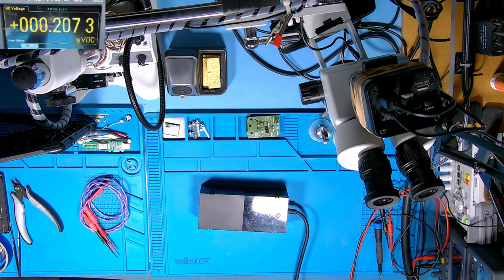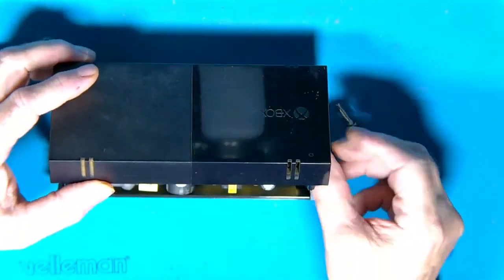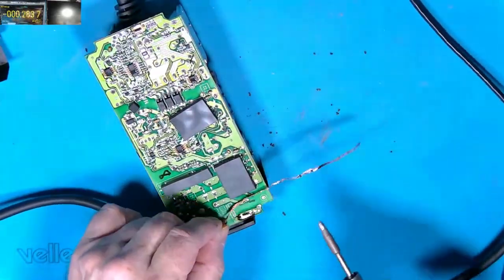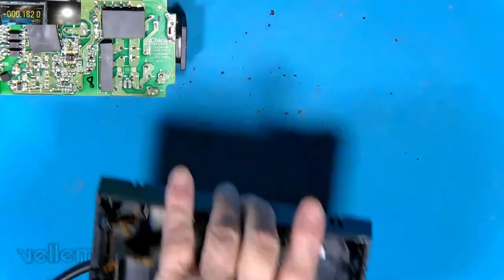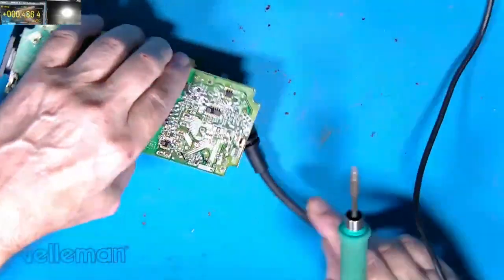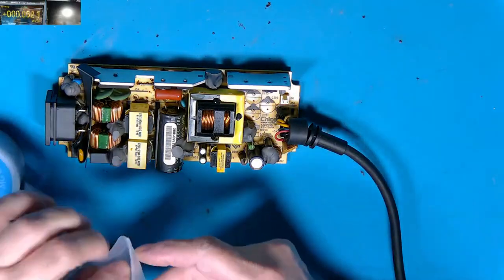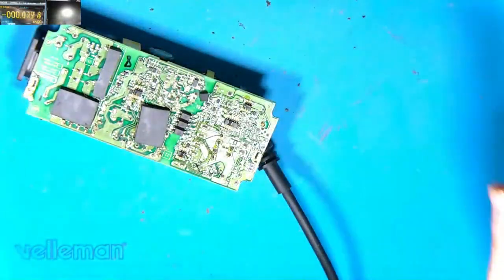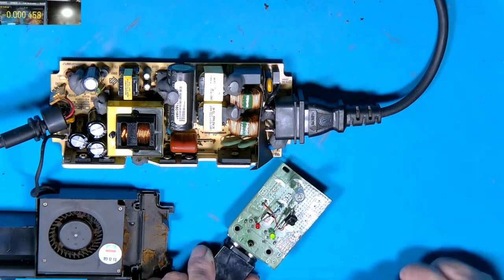Xbox One PSU Cap replacement causes Low 5v orange led and no power.please like and Subscribe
WARNING MAINS VOLTAGE CAN KILL DO NOT ATTEMPT UNLESS YOU ARE QUALIFIED I ACCEPT NO LIABILITY IF ANYONE INJURED OR KILLED

Micro soldering and Game Console Repair Service UK
Friends channels
Bench Test Gear
Keysight E36313A  Bench Triple PSU
Keysight 34465A Bench multimeter
Rigol   DP813  Bench hi Current PSU
Rigol   MSO4024 Oscilloscope
Fluke116 true RMS meter
AmScope 3.5X-90X Simul-Focal Trinocular Zoom Stereo Microscope
Amscope  AF408 4K 60fps Microscope camera
Soldering Gear & materials
consumables
Solder wick 1.5mm Servisol: farnell, Cpc
JBC   From Kaisertech UK
JBC NASE-2C Nano Rework Station
JBC NT115-A Nano Soldering Iron
JBC AN115-A Adjustable Nano Tweezers

JBC DDE-2C 2 Tools Control Unit
JBC AM120-A Adjustable Micro Tweezers
BC AT420-A Adjustable Thermal Tweezers

JBC DMPSE 4 Tool Rework Station with Electrical Pump
JBC T245-A Soldering Iron General Purpose Handpiece
JBC T210-A Precision Soldering iron handpiece 20W
JBC T470-A Soldering iron with comfort grip with set screw 50W

JBC JTU Hot Air Control Unit
JBC JT-TA Heater Hose Sets
JBC TE-TB Precision Heater hose set

Fume system
Purex FumeCube Fume Extraction for 1 Arm
Purex Stainless Steel Flexible Arm 38mm
Streaming
Water cooled intel series 9 DIY PC
2 x Logitech Brio 4k Camera